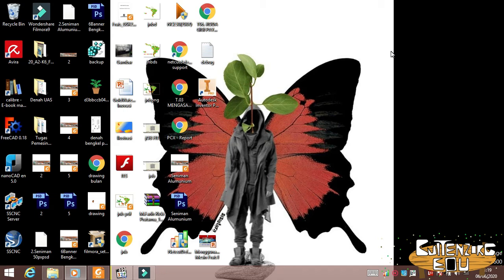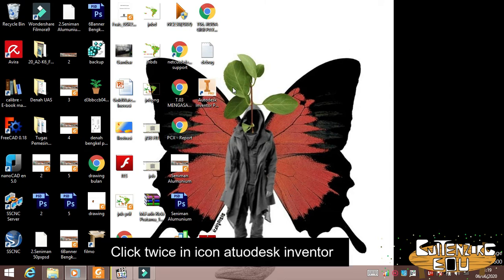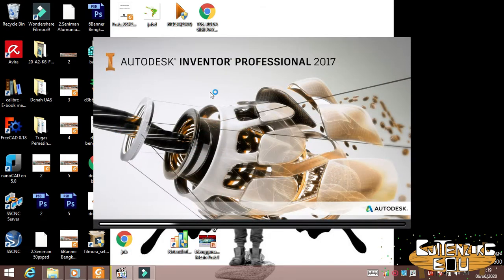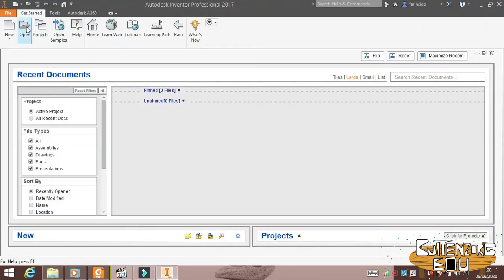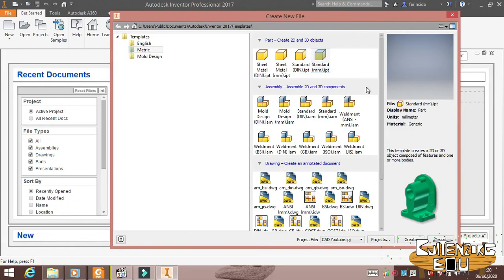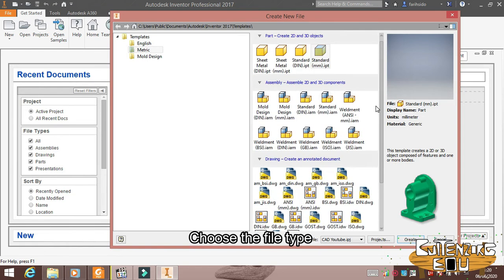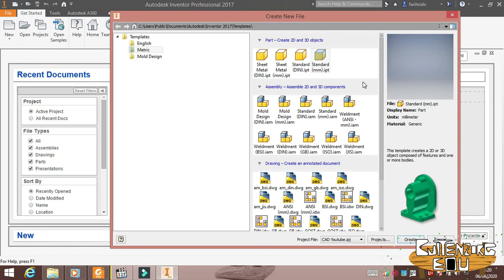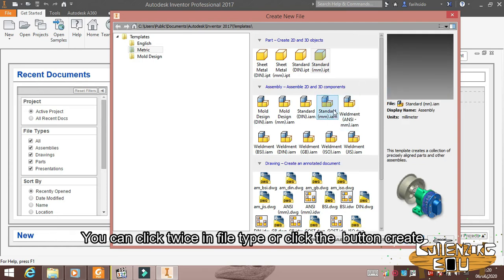Make a new file in Autodesk Inventor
this short tutorial to make a new file in Autodesk Inventor